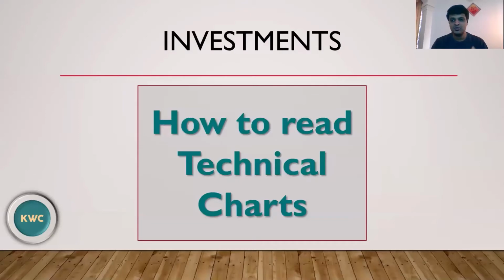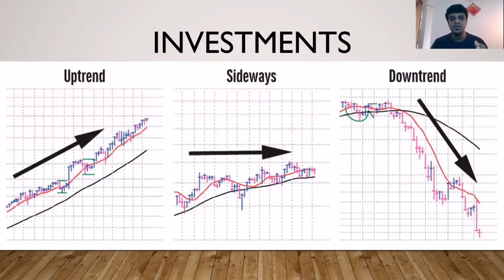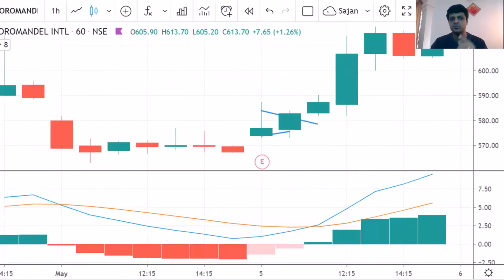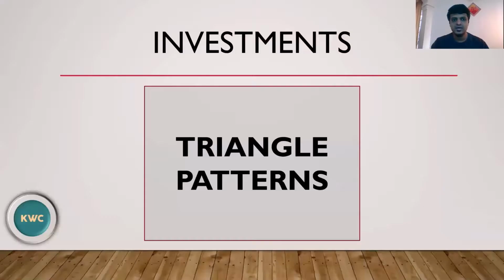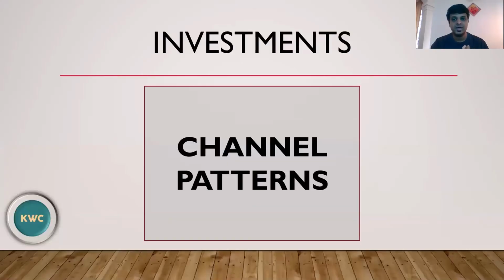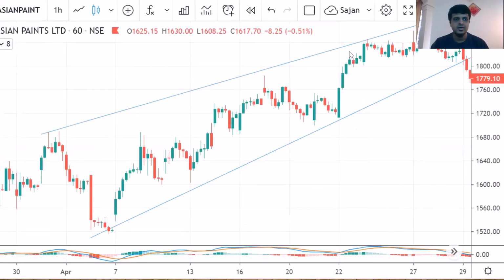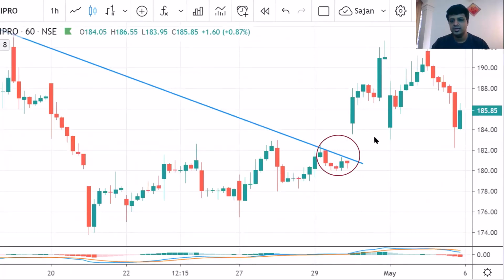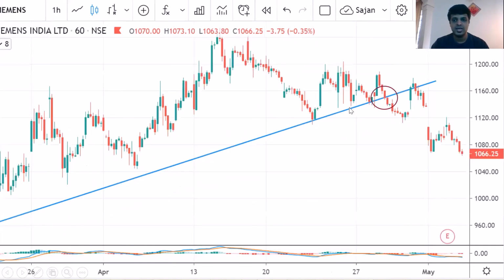Technical Charts - Market trends, Patterns and Trendlines. Gain of 4% intraday on Coromandel. Watch!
Sign up for one of our courses

A lot of people do not use technical charts to make decisions regarding the buying and selling of shares. Learn how to really use technical charts with a real life example of Coromandel, gain of 4% in one day.

Please note that if you want to participate in the live market interaction and listen to trade tips, you can join our KWC plans

I want you to know that I do not make a profit on all my investment decisions. Nobody does. The best traders get about 60-70% of their trades correct. I am averaging 80-90% now!!